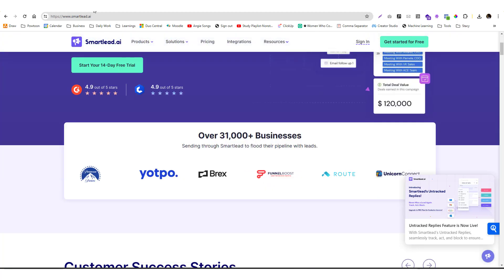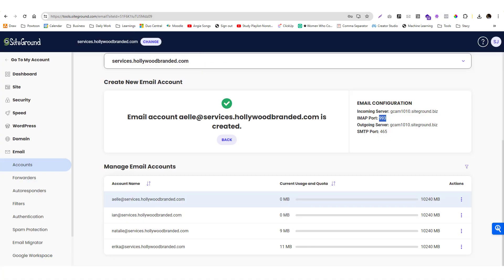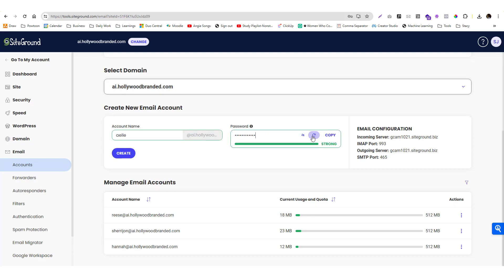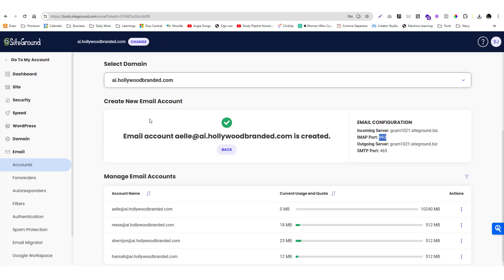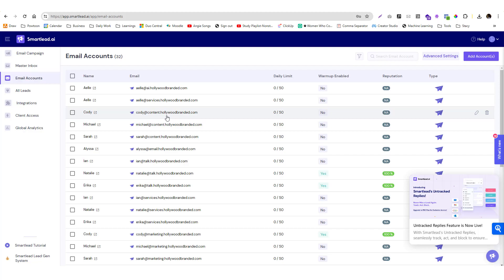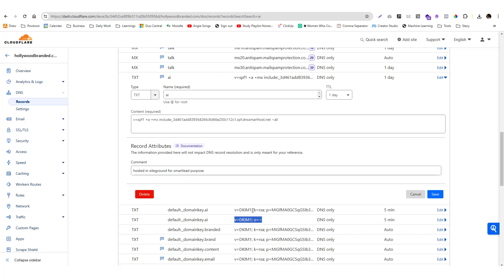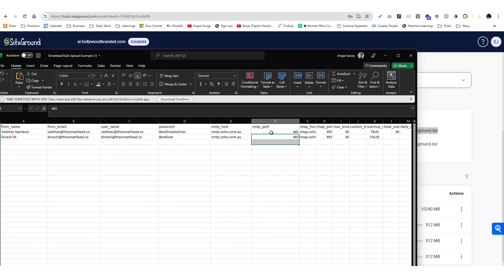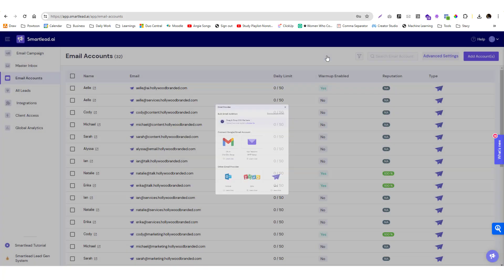Smartlead Tutorial: How To Add Email Address And Verify Demarc